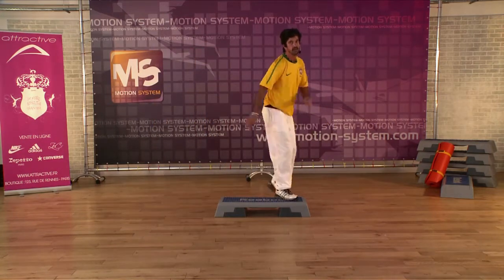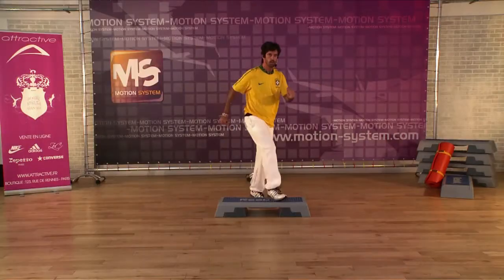Step intermédiaire COURS COMPLET #3 Part 1/3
COURS COMPLET INSPIRATION POUR LES COACHS (en anglais) - Step niveau 2/moyen -  Partie 1 bloc symétrique alterné (32 temps) par Gil Lopes. Beaucoup de déplacement autour et sur le step. Un cours idéal pour redécouvrir les bases de la pédagogie alternée.

À PROPOS DE MOTION SYSTEM

Depuis 2010 MOTION SYSTEM a pour vocation d'accompagner les professeurs de Fitness dans la préparation de leurs cours collectifs. Emmené par Rémy HULEUX, le projet n'a qu'un seul objectif: promouvoir les bonnes pratiques en terme d'efficacité, de sécurité et de créativité.

RETROUVEZ DES CENTAINES DE VIDÉOS DE COURS DU RENFORCEMENT MUSCULAIRE AU MIND & BODY EN PASSANT PAR LE CARDIO donnés par des coachs de renommée internationale